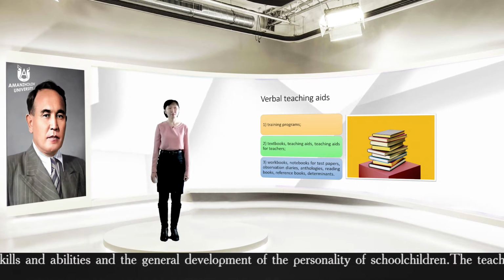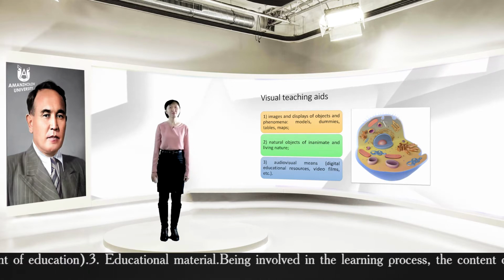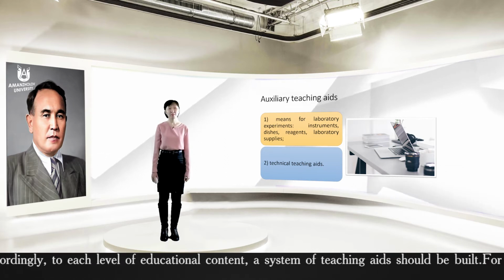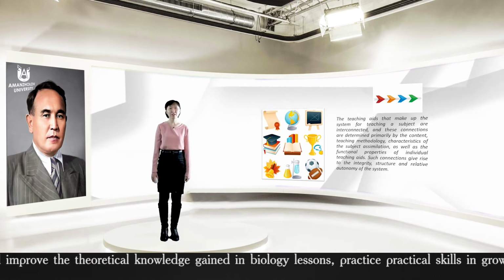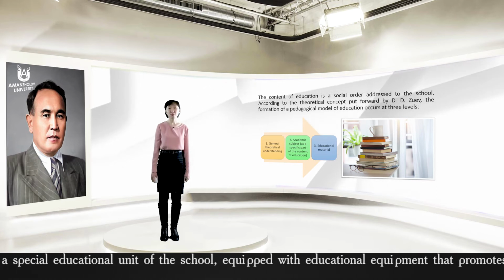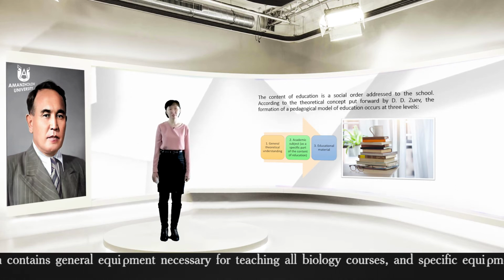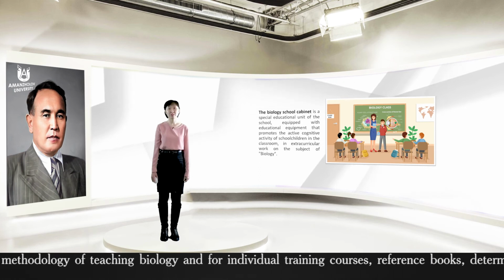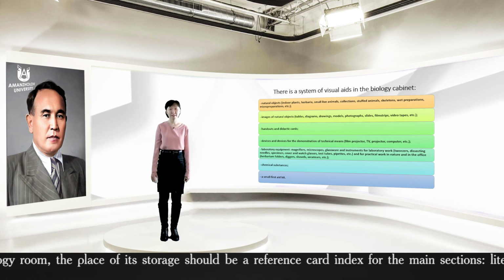Туктасинова А.А. Teaching aids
Сәрсен Аманжолов атындағы Шығыс Қазақстан университеті, Биология кафедрасының сениора-лекторы, ғылым магистры